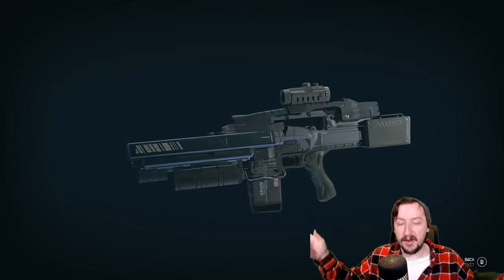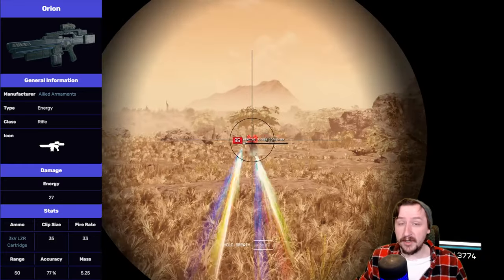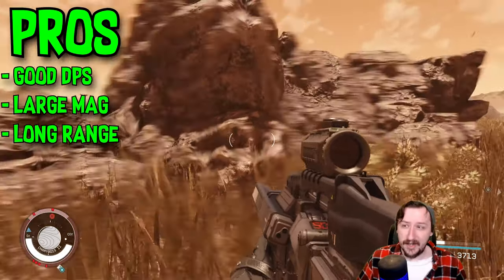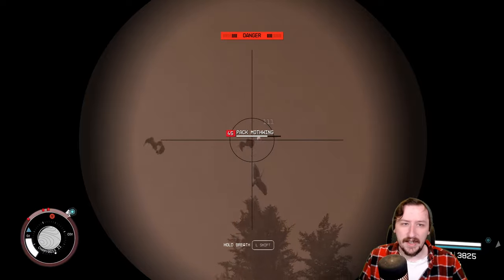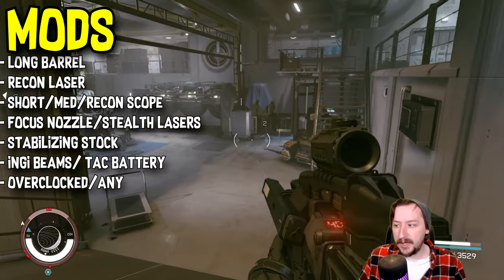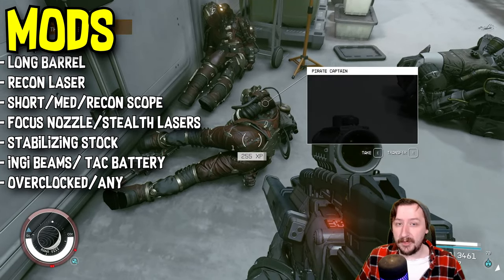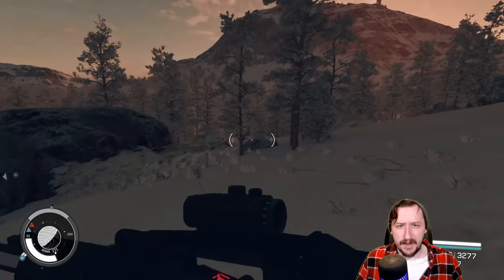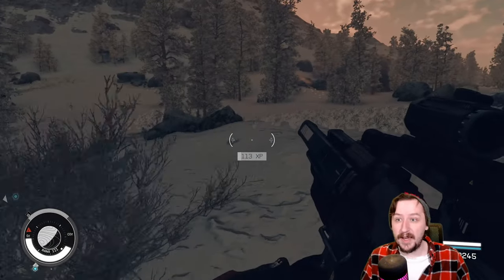How Good Is The Orion Rifle? - Starfield Weapon Guide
Embark on a cosmic journey as we dive deep into the universe of Starfield, exploring the capabilities of the Orion Rifle! In this comprehensive weapon guide, we dissect the stats, strengths, and tactical applications of this futuristic firearm.

🌠 Orion Rifle Analysis: A breakdown of the rifle's specifications, from damage output to fire rate, providing a clear understanding of its performance in the vastness of space.
🚀 Testing in Galactic Combat: Witness the Orion Rifle in action as we put it through its paces in various scenarios. From close encounters to long-range engagements, we'll showcase its versatility.
🎯 Optimizing Your Loadout: Learn how to seamlessly integrate the Orion Rifle into your loadout, maximizing its potential and ensuring you're prepared for any celestial challenge.
Whether you're a seasoned starship captain or a budding explorer, this guide is your ticket to mastering the Orion Rifle. Join us on this interstellar exploration, hit play, and discover the firepower that could redefine your cosmic adventures.

The Orion Rifle awaits your command - are you ready to wield its power among the stars? 🚀✨